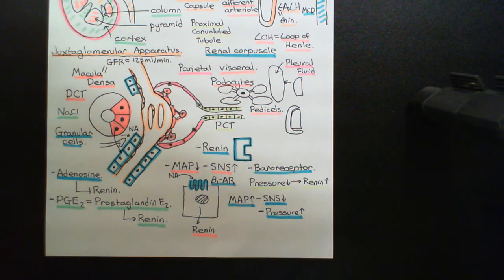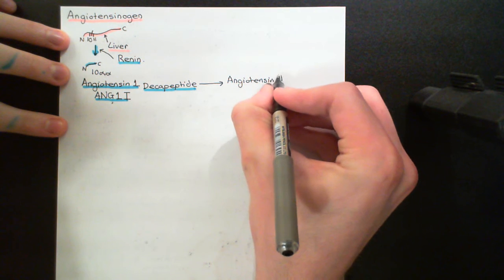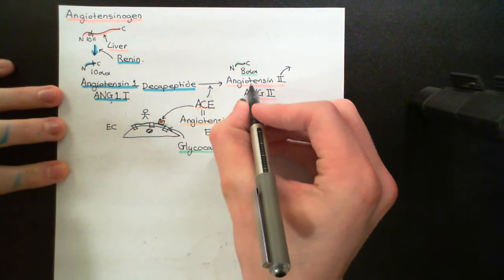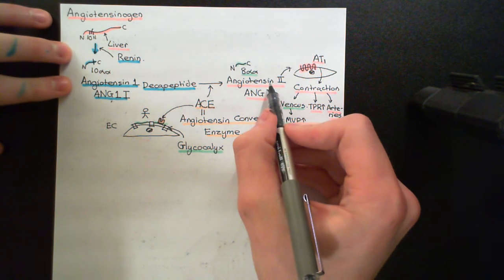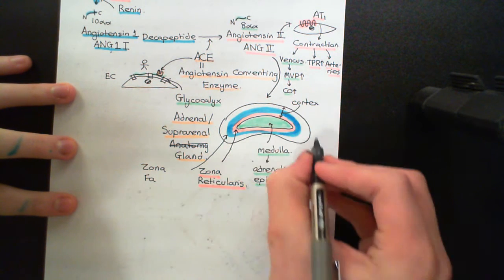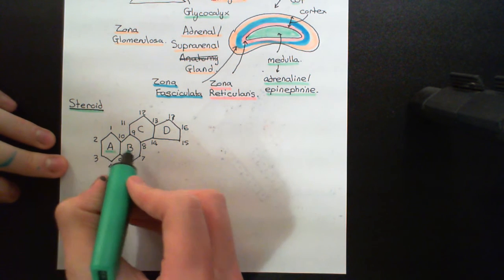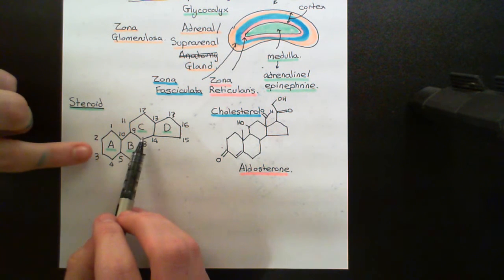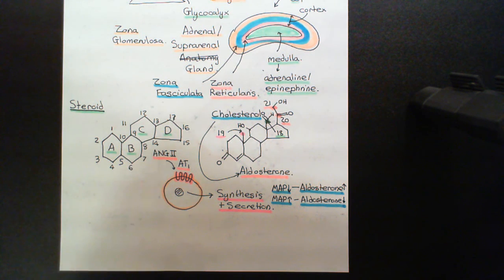Control of Blood Pressure and Blood Volume Part 10